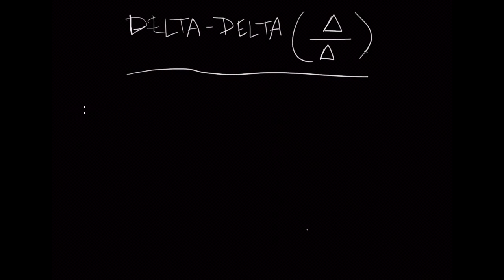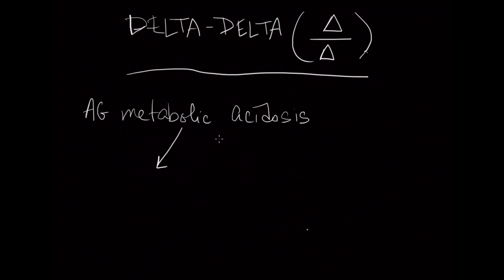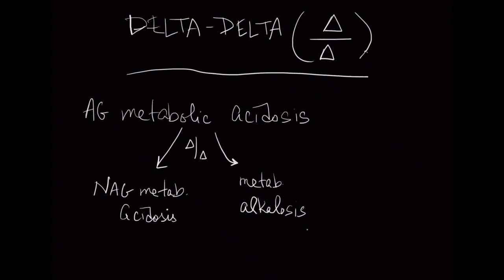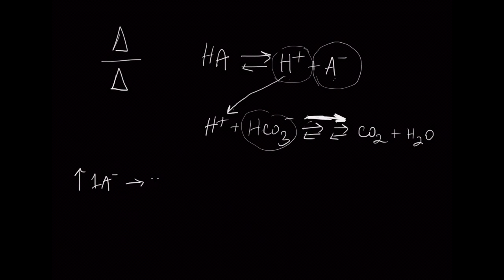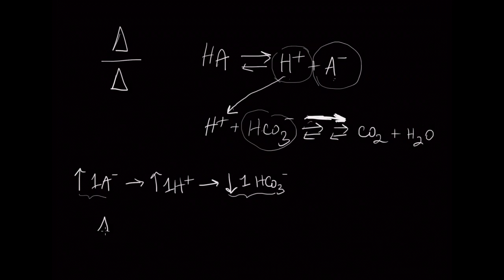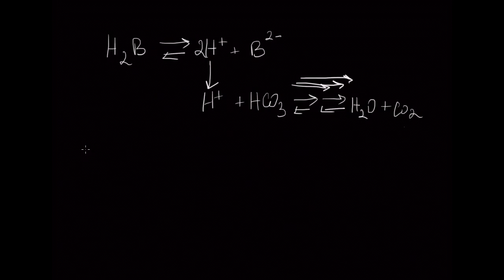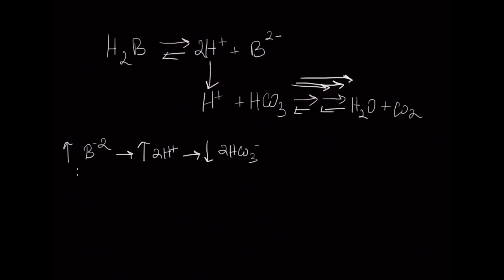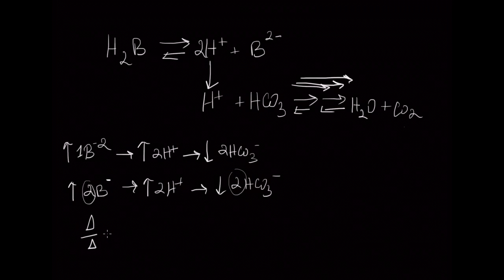10-minute Rounds: The Delta-Delta (Brief Introduction)